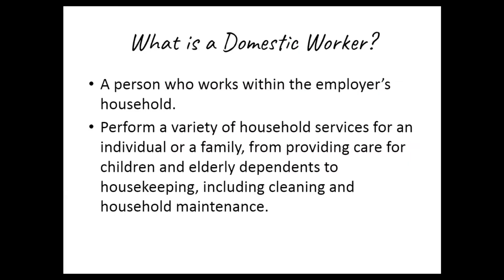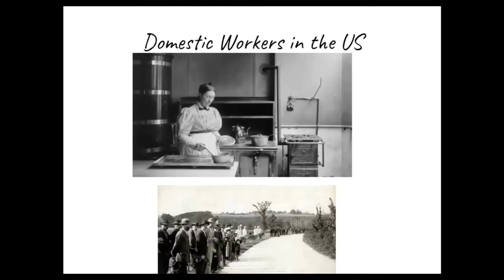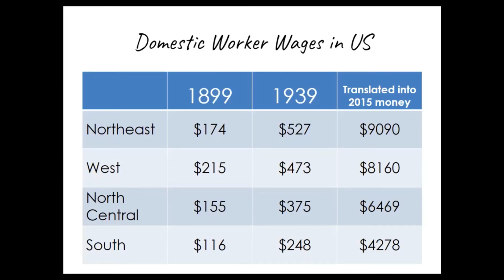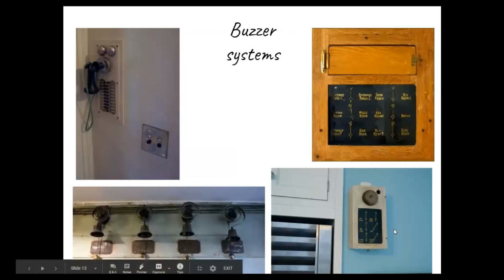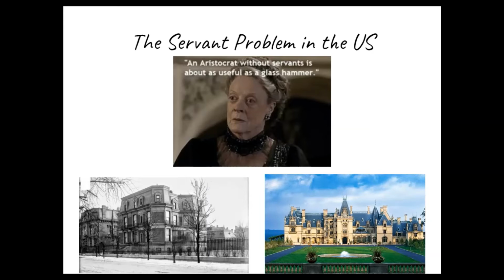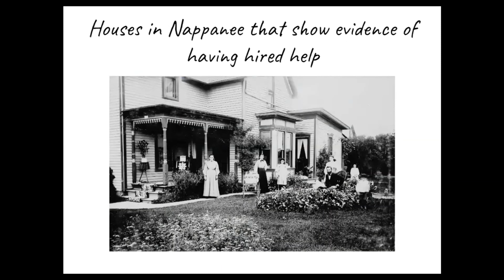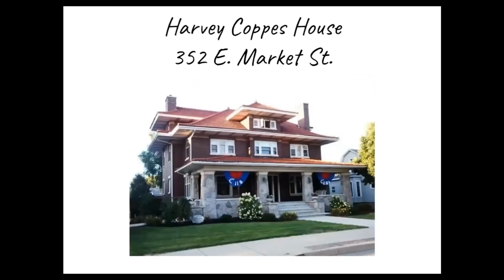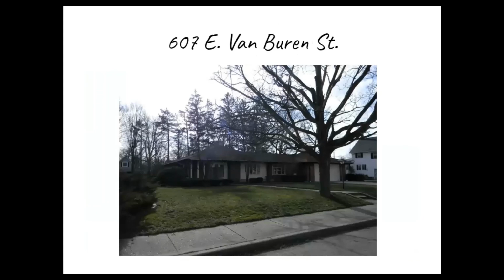Servants in Nappanee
If you love Downton Abbey, you'll love this program with Martha!